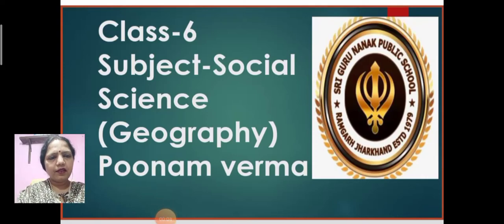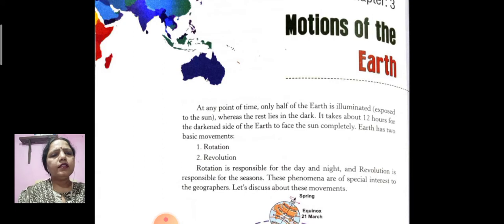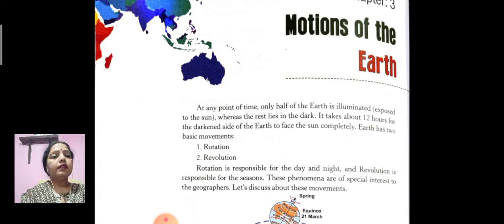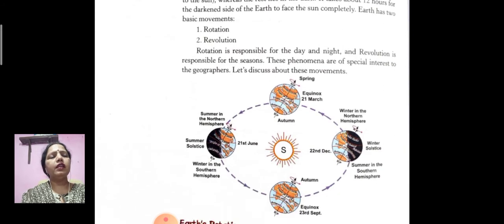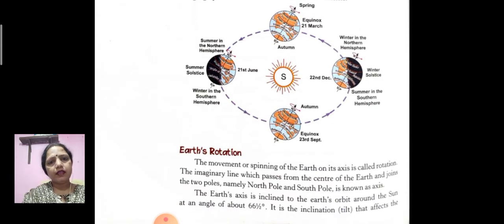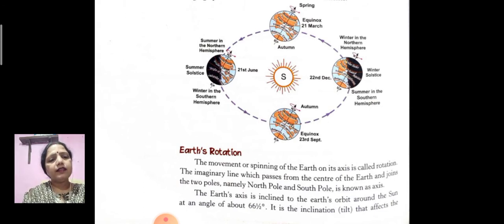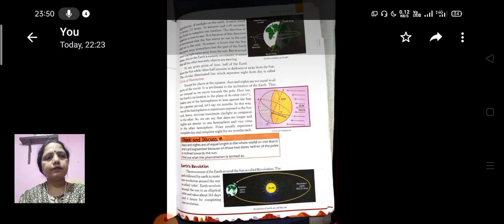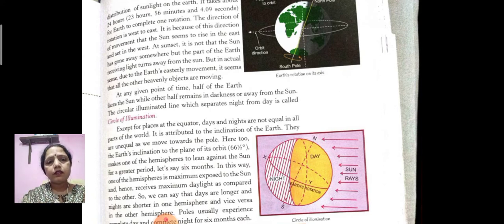CLASS 6 SST GEOGRAPHY CH- 2 [PART 1]